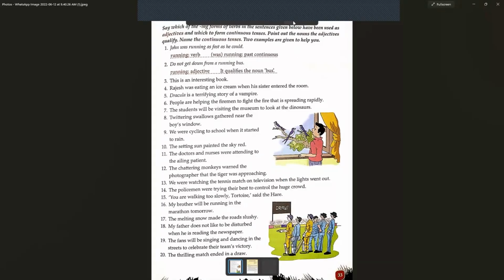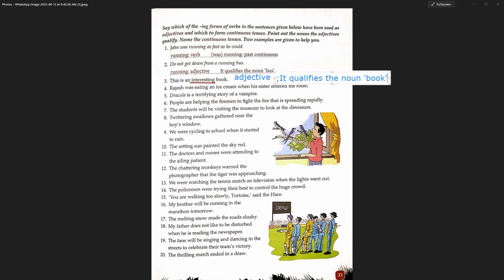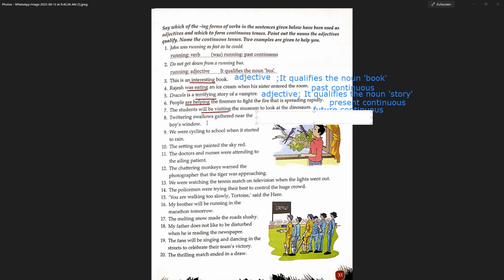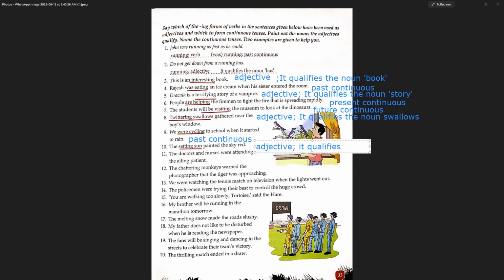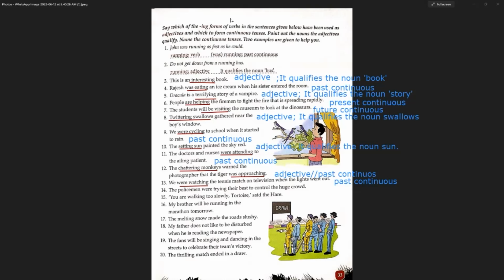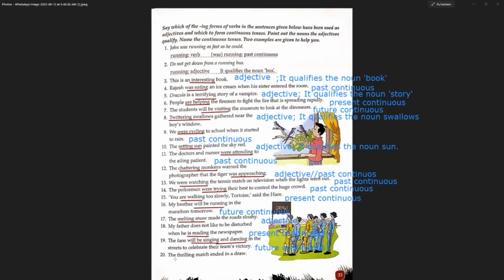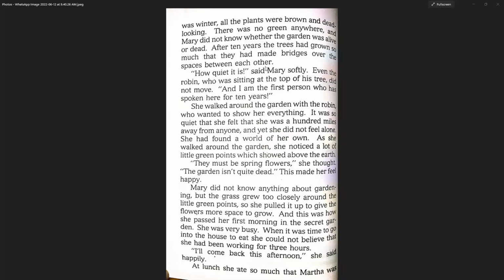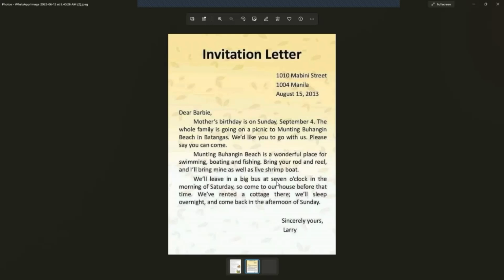Using-ing form in the context.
English Master Academy-Group G on 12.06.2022/3.00pm to 4.30pm

Use the following links for the song and the story...